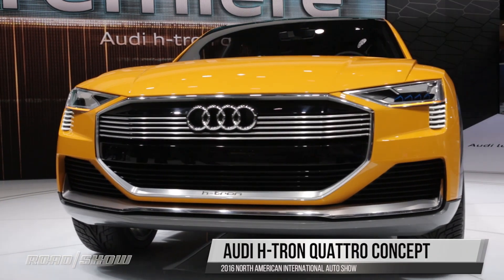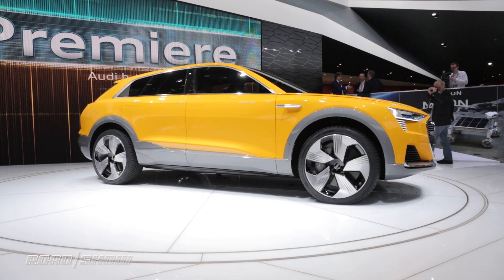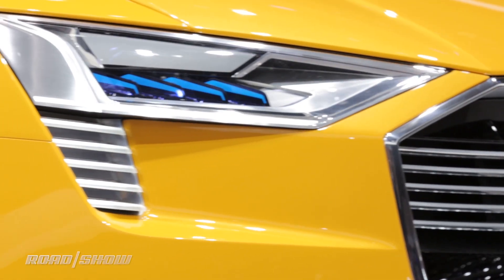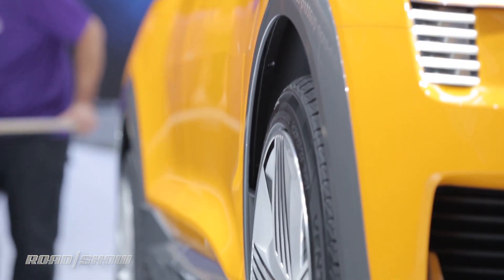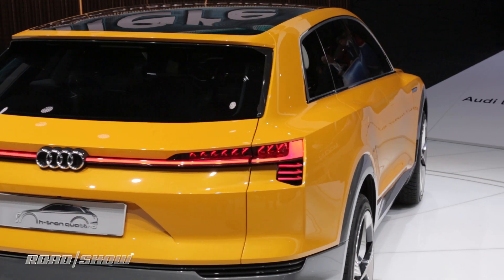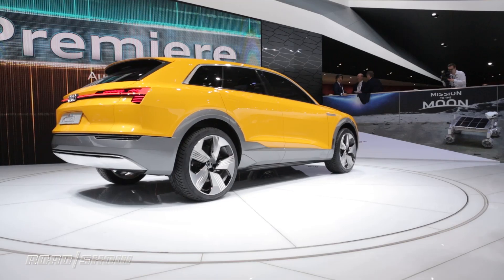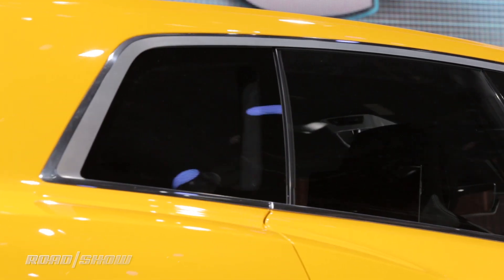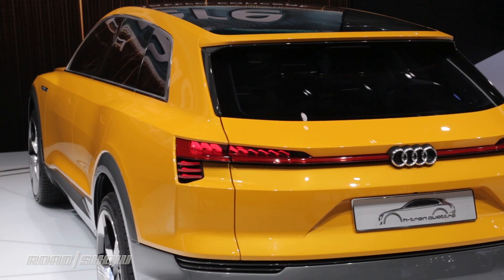Get an early peek at Audi's hydrogen future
Debuting in Detroit, the Audi h-tron Quattro concept delivers 370-plus miles of clean driving from a 4 minute fill-up.